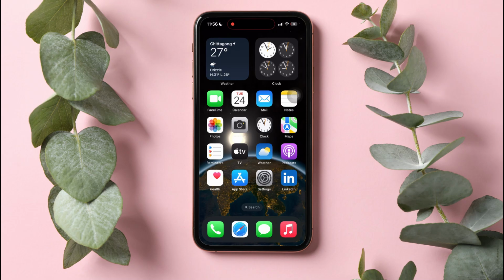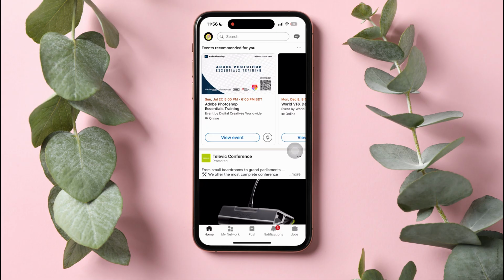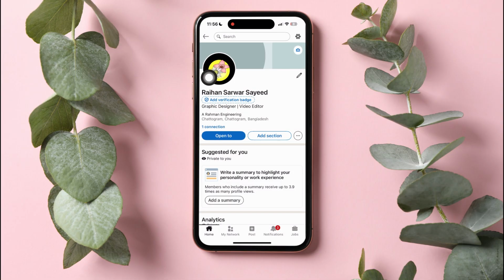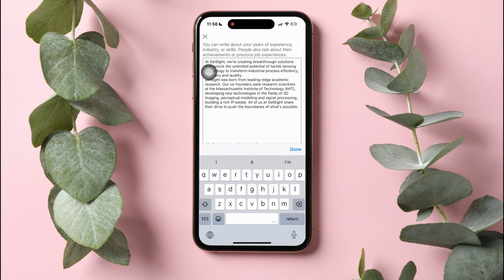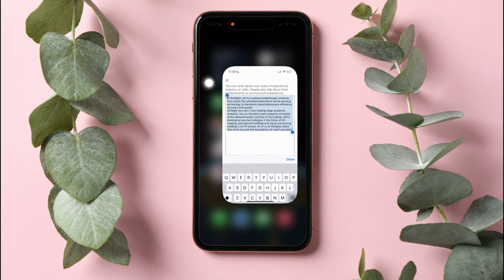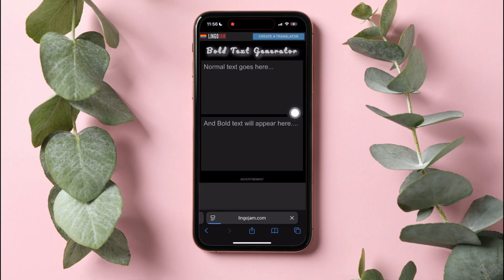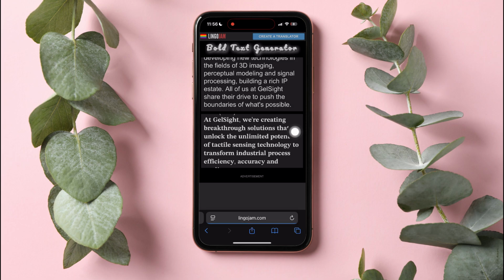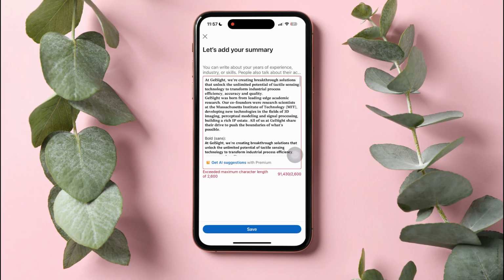How To Bold Text In Linkedin Summary 2026 (iPhone & Android)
Learn how to bold text in LinkedIn summary and make your profile stand out! I'll walk you through the simple steps to add bold text to your LinkedIn summary, making it more eye-catching and professional. Discover how to enhance your LinkedIn profile with these easy formatting tricks that can help you grab attention and make a lasting impression. Whether you're updating your LinkedIn bio or crafting a compelling LinkedIn headline, knowing how to use bold text can make all the difference. Perfect for job seekers and professionals looking to boost their LinkedIn presence. Let's make your LinkedIn profile pop and get noticed by recruiters and connections alike!